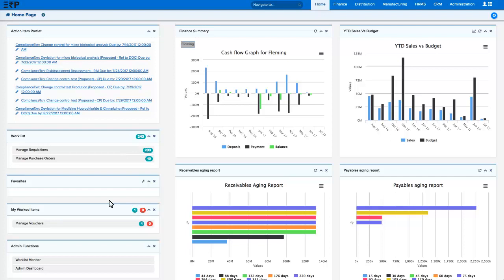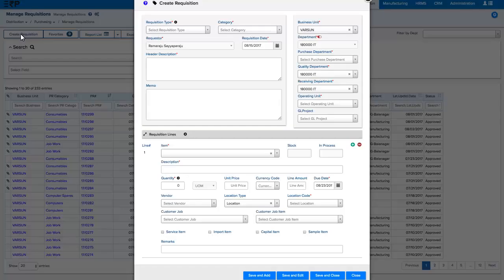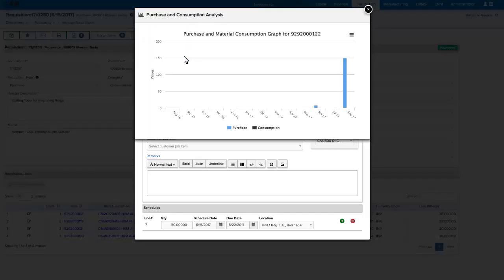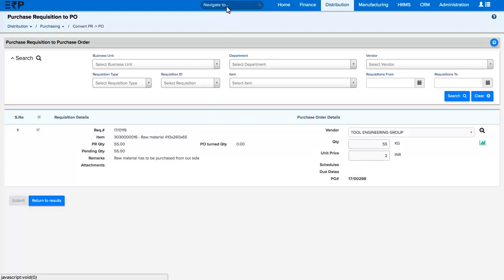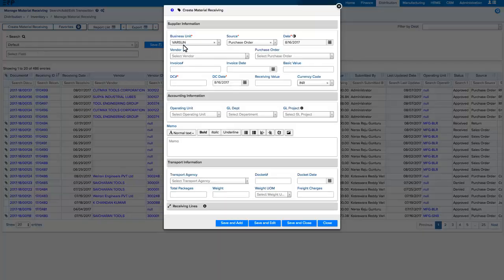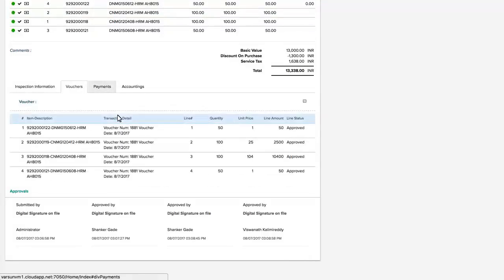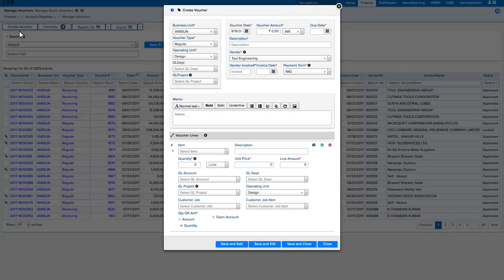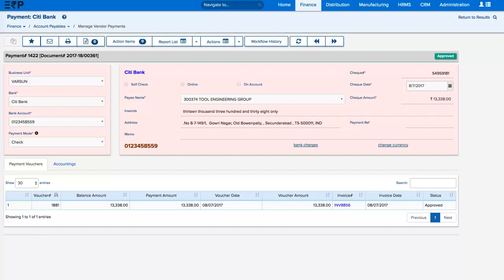ProVerp Procure to Pay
Proverp is designed to enhance your procurement cycle. With our unique and easy to use user interface, you can seamlessly track your your requisitions till the vendor payment with minimal effort.